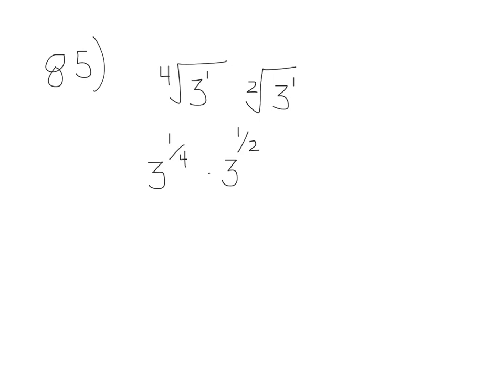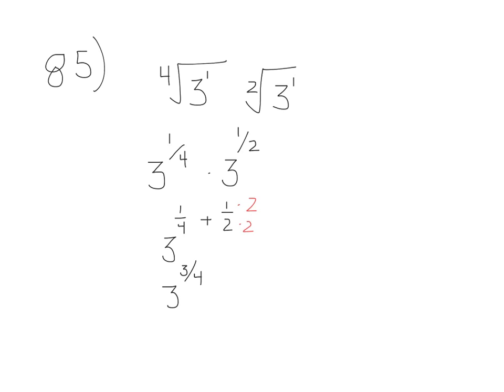PSU MATH21 Chapter 5 Review #85